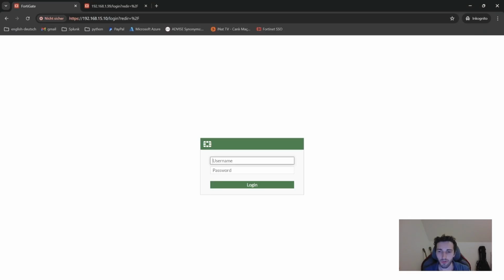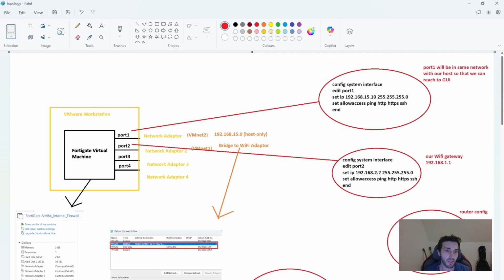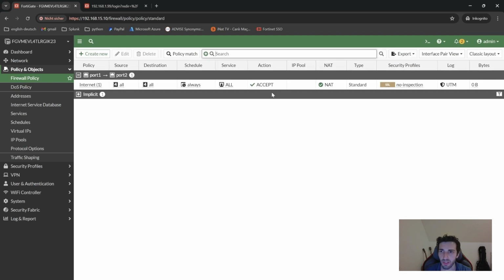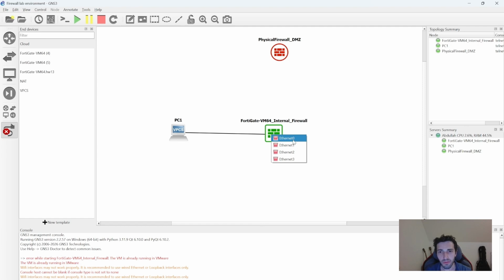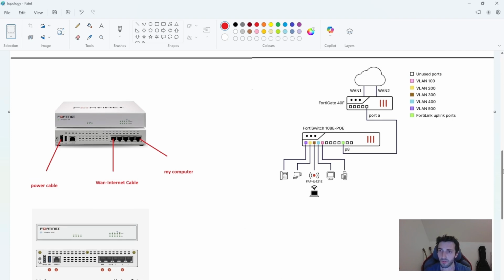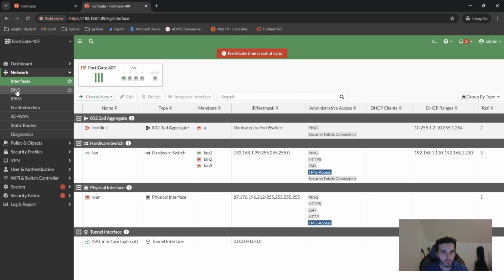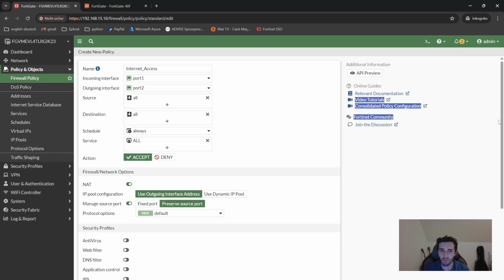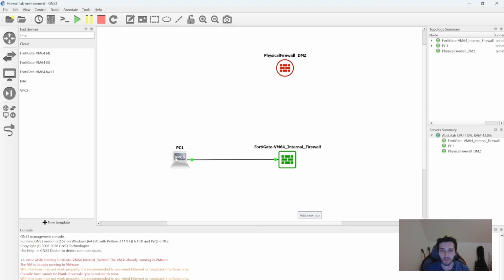5)Virtual&Physical Fortigate and Internet Access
In this video, I demonstrate how to configure a FortiGate virtual firewall in GNS3
and enable internet access for a LAN PC.

Topics covered:
- Interface configuration (LAN/WAN)
- Static routing (default route)
- Firewall policy (allow all traffic)
- NAT configuration
- Basic troubleshooting (ping, connectivity)

This lab is ideal for beginners who want to understand how firewall policies and NAT work in real scenarios.